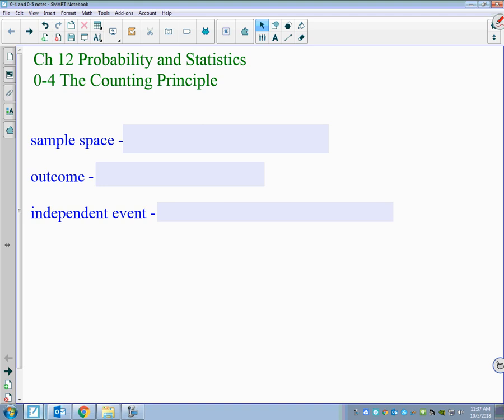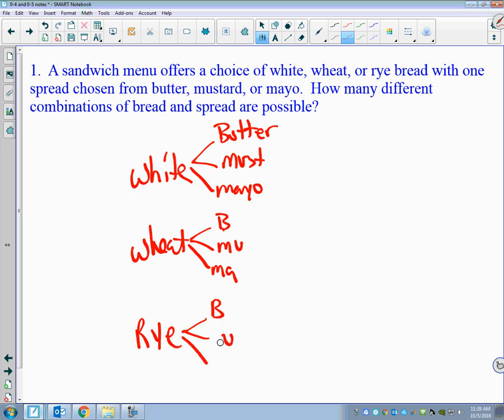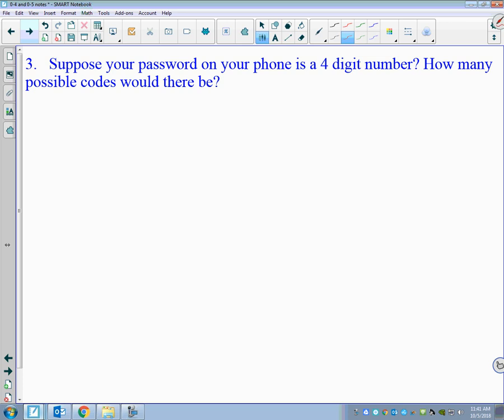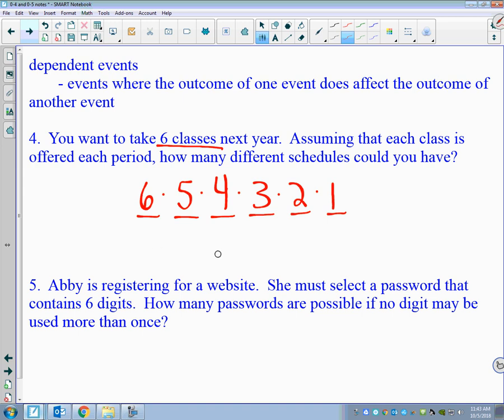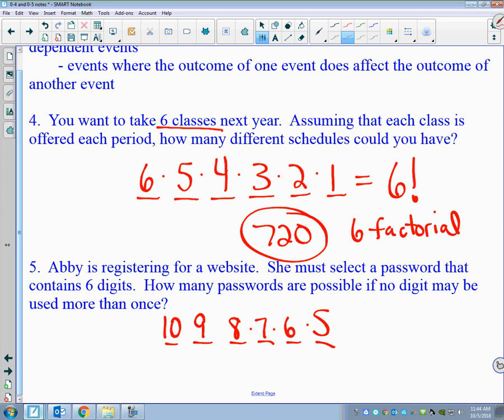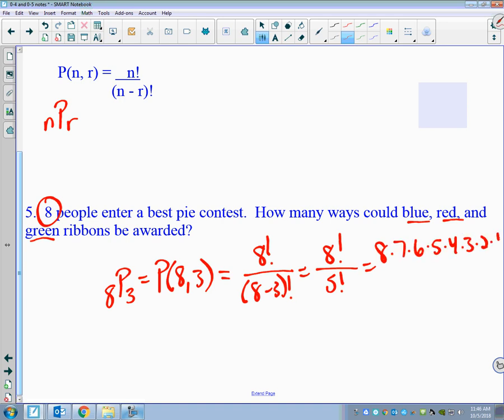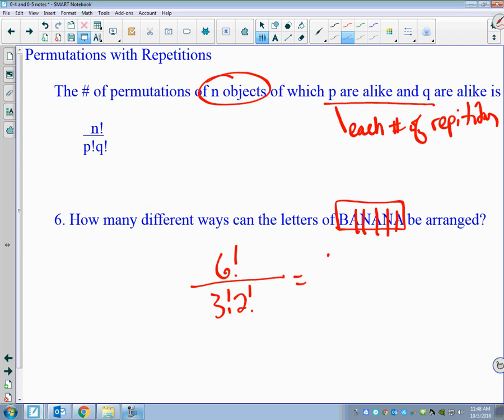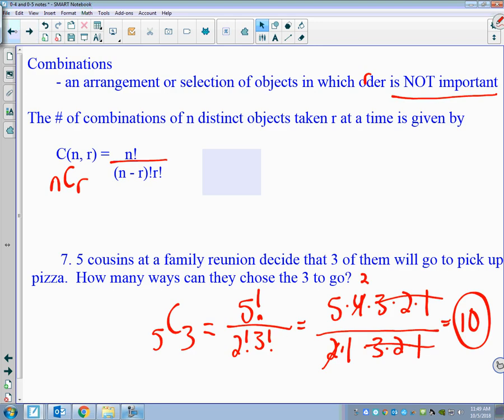0 4 and 0 5